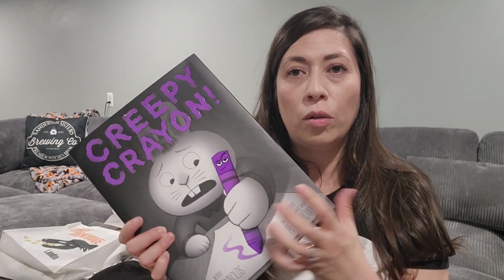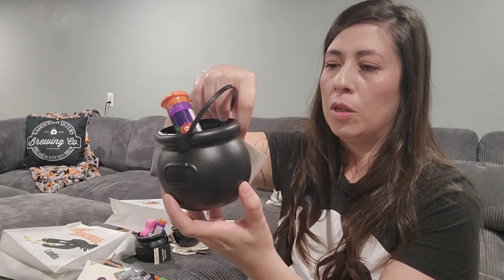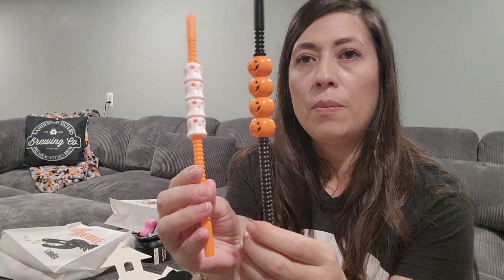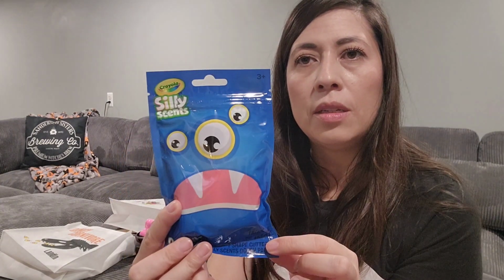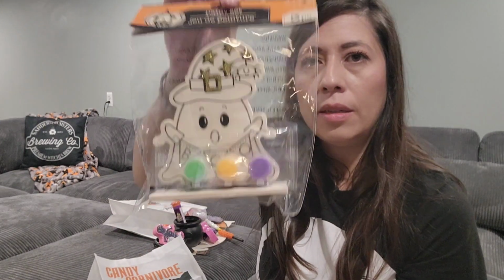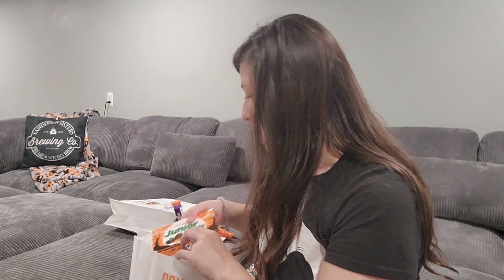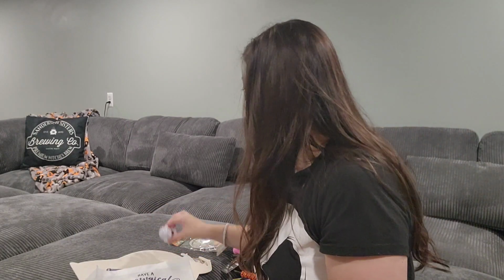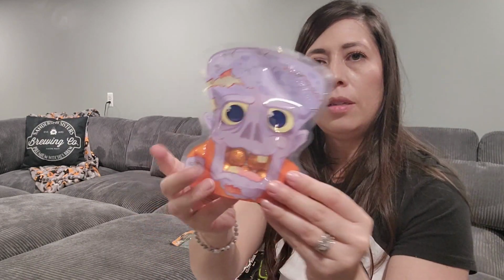WHAT'S IN MY KIDS BOO BASKETS 2023 / BOO BAGS 2023 ON A BUDGET / BUDGET FRIENDLY KIDS BOO BASKETS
Sharing my BOO baskets for 2023. budget boo baskets 2023.